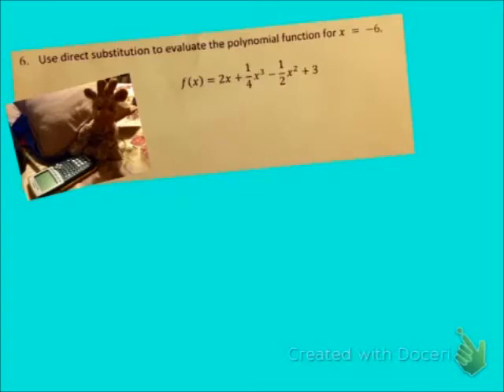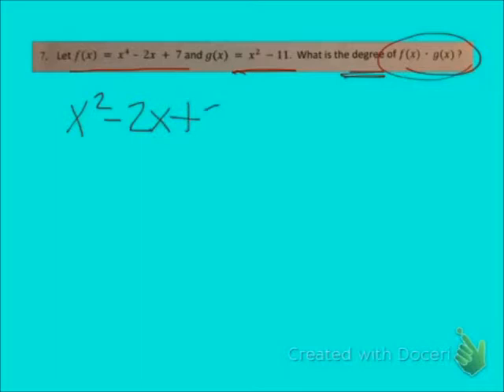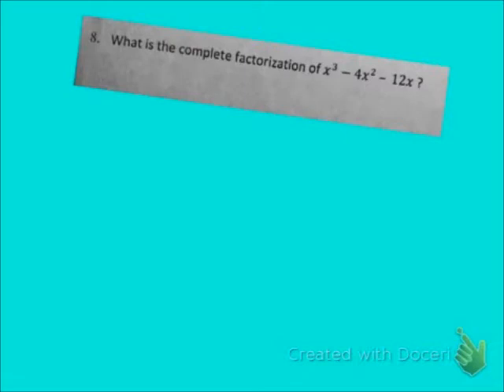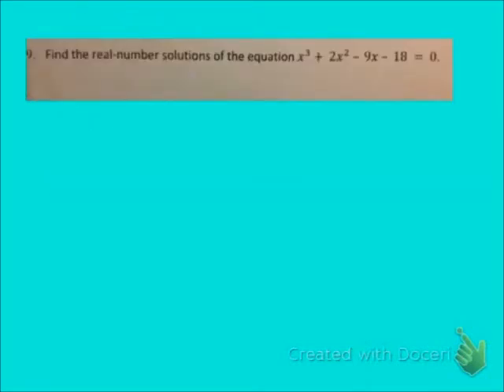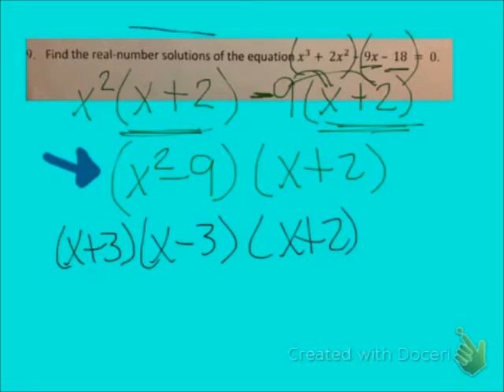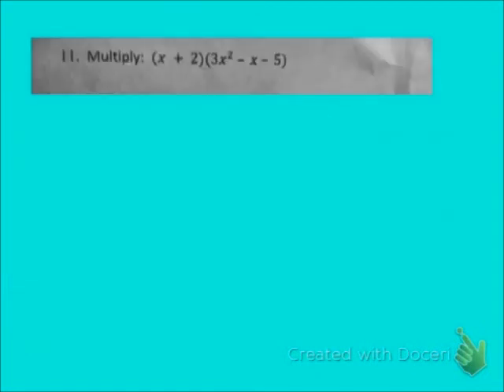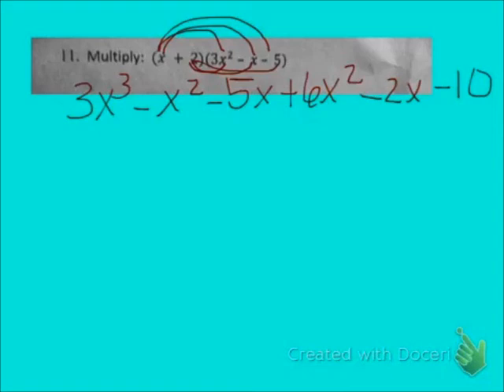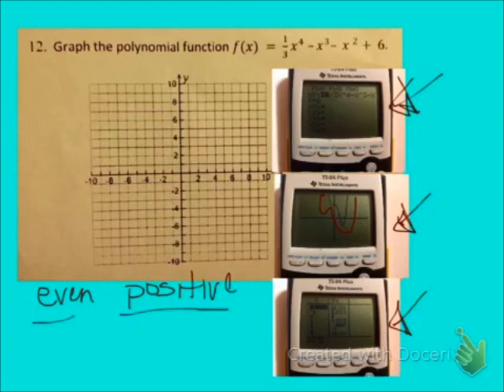Chapter 5 Part 2